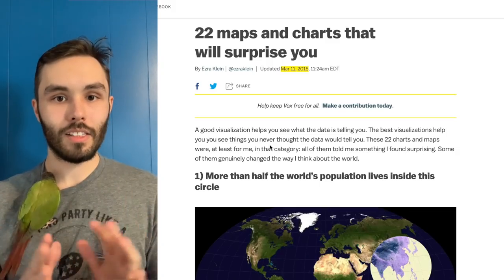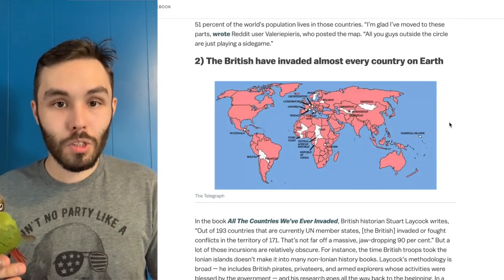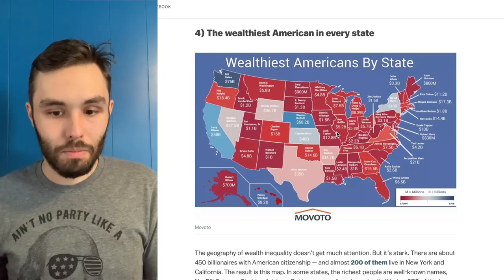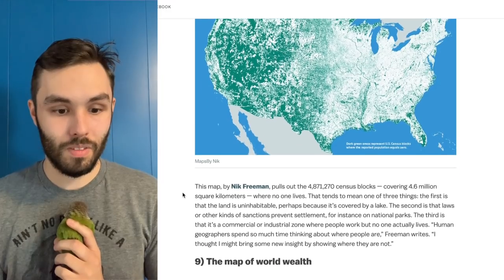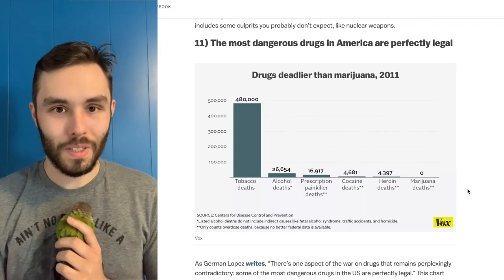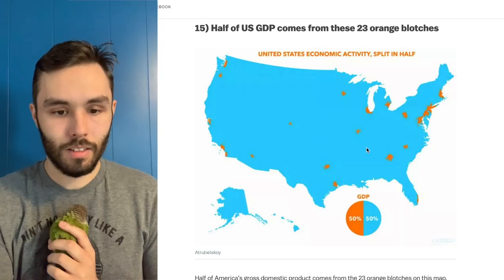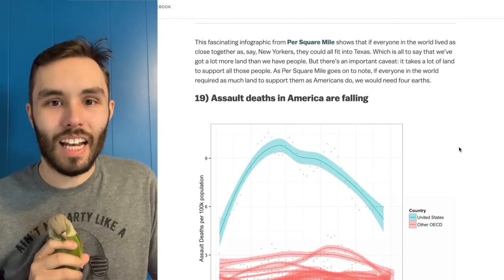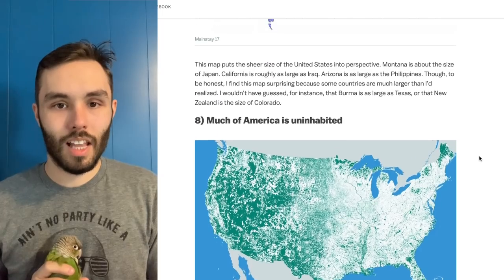Looking At Cool Maps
This is one of the only social media sites that I use, so it's probably your best chance of getting in touch with me.

It's a great way to send me suggestions for any of my series.

Mini-bio: My name is Brady. I'm 24 years old and am a graduate student in history. I started this channel as something fun to do while I finish my schooling. My primary area of study ranges roughly from the American Revolution through the first sixty years of the 19th century. While I am a historian (with a B.A. in Liberal Arts), I am a very new historian. I am more of a learner than a teacher, so I use the react format to do a little bit of both. Also, flags are fun, and I like them very much... and video games... and maybe some other stuff. While my videos are not all history related, this channel has a serious social studies bend to it.

Bird Note: I have a bird, his name is Peridot (Peri for short). You may see him appear in some videos and not others. While he has quickly become the channel's mascot, he only appears in videos when he feels like it. I don't force him to come on camera, he just likes being around hoomans, and I am hooman. Also, understand that birds are a lot of work, so don't go out and get one impulsively just because mine appears behaved in my videos. Bird parenting is a full-time job.